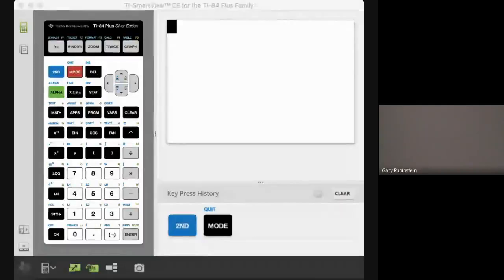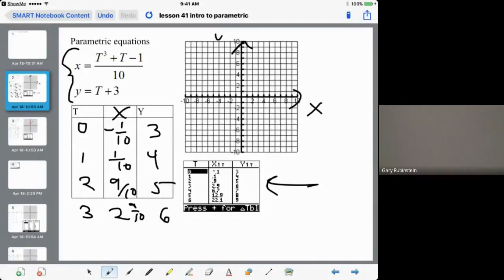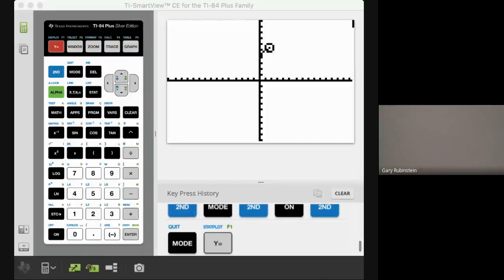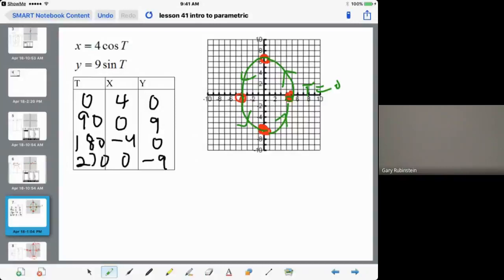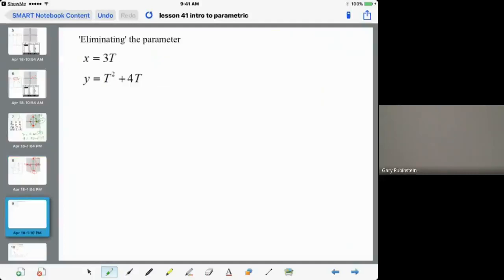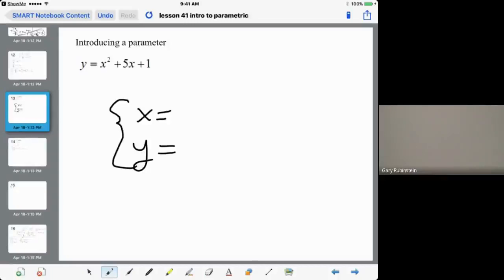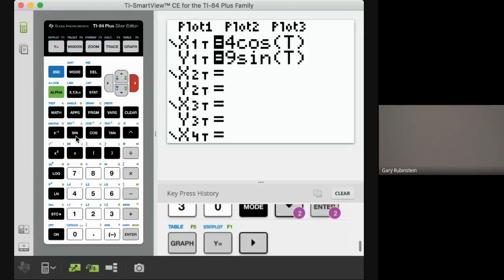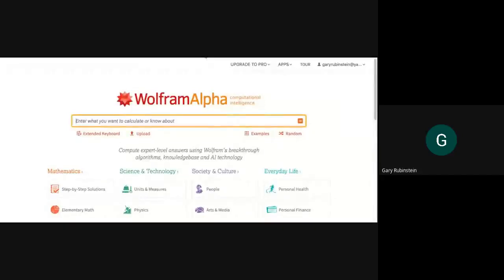Precalc Zoom Lesson 41 Intro To Parametric Curves